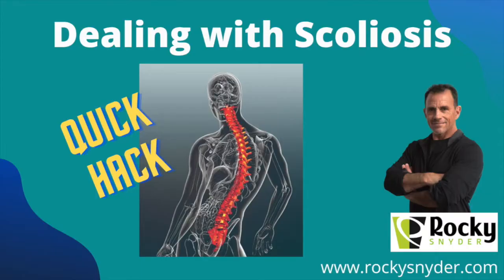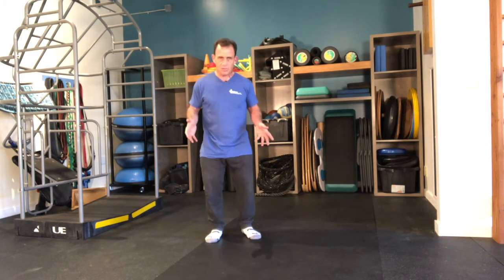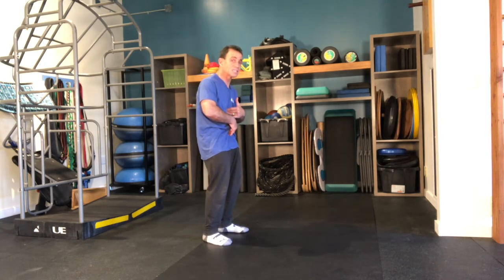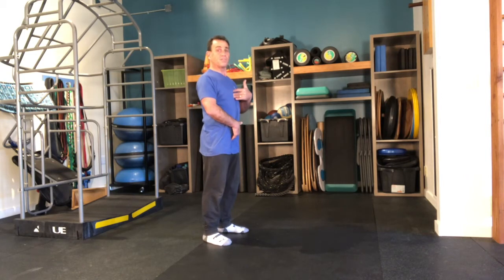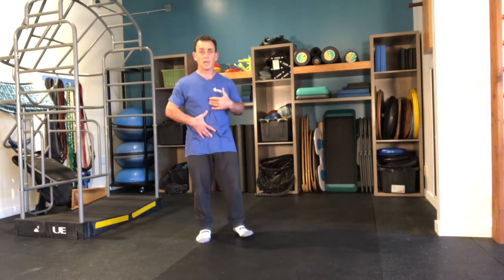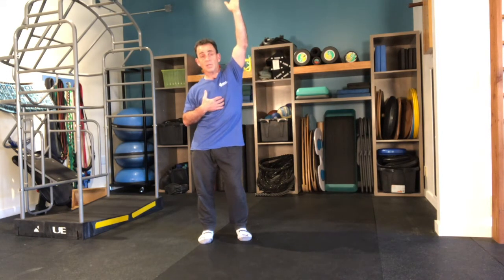Quick Hack for Scoliosis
The exercises in this channel are produced as a means of assisting people with exercise guidance, selection, and execution. Do not attempt any exercise in this video or on this channel before consulting your doctor or primary care provider.

GET TO KNOW ROCKY SNYDER
MEET: Visit the Rocky's online headquarters: RockySnyder.com
READ: Grab a copy of his new "Return to Center" book: ReturntoCtr.com